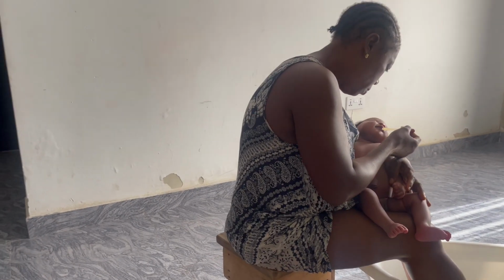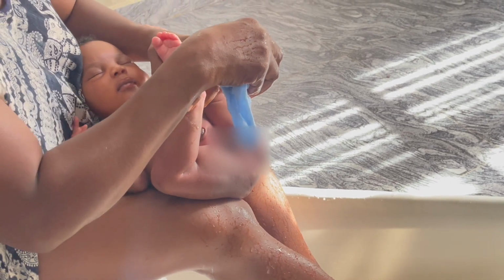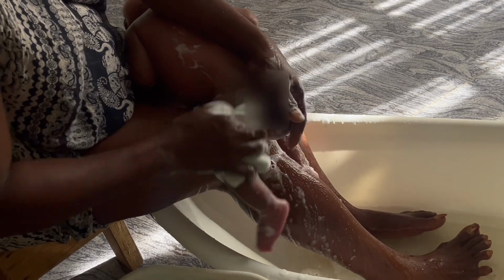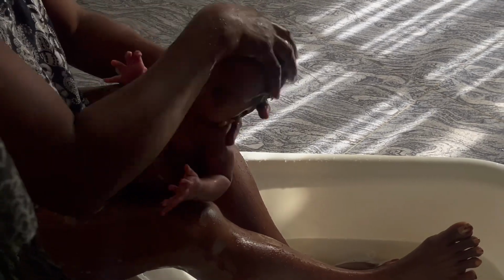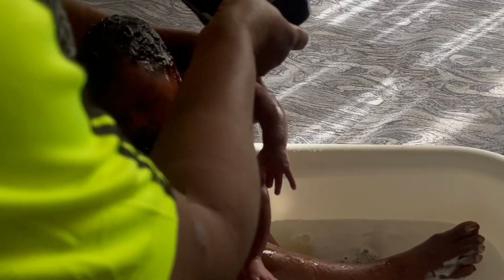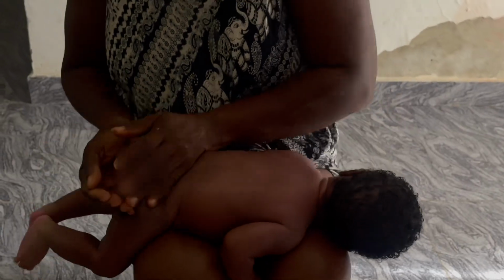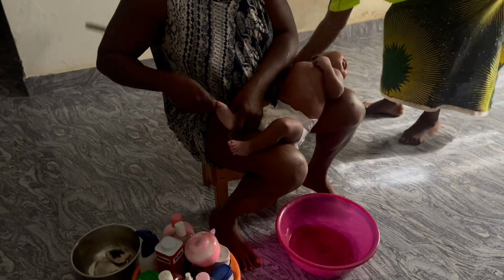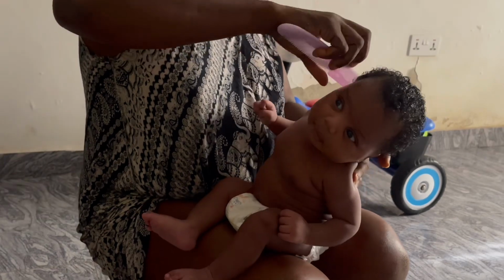Newborn Baby Traditional Bath | How to bath a new baby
Hey Rumis, so this is another video on how to bath you baby the traditional way. In a topical Nigeria home, the newborn babies are always bathed in special ways also according to tribe. I have showed how the Yorubas bath a newborn using palm oil and native sponge, in this video I will be showing how they bath a baby the akwa Ibom style. I personally just learnt how to bath a baby this way myself, I hope it’s helpful to someone out there too.

I will see y’all in another video or vlog!

Newborn, baby, bathing, African, Lagos, Nigeria, Newbaby, Vlog, Yoruba.